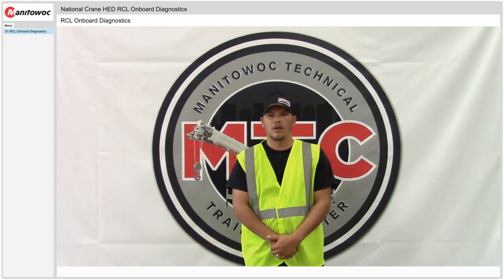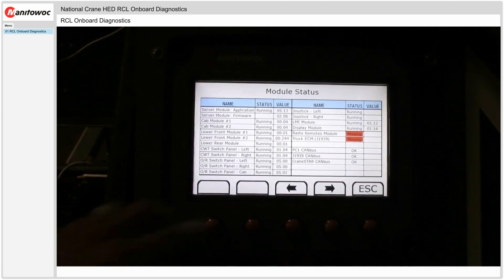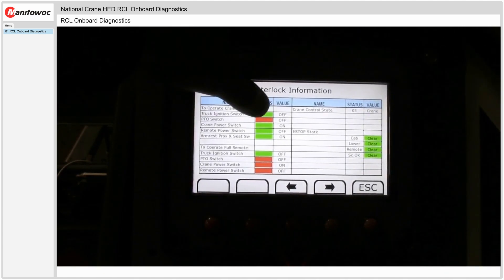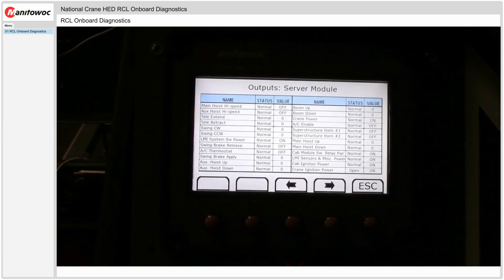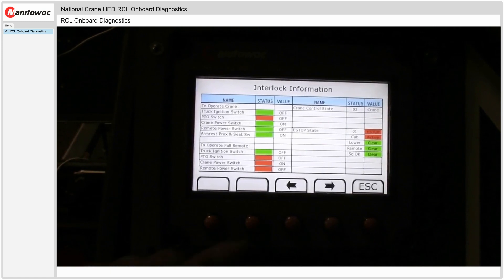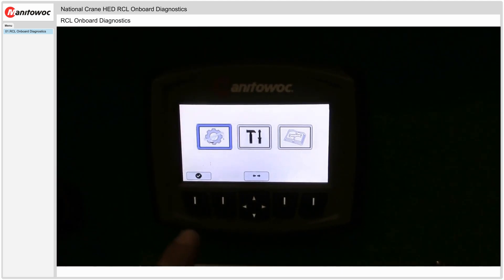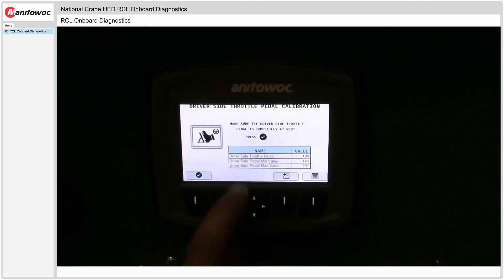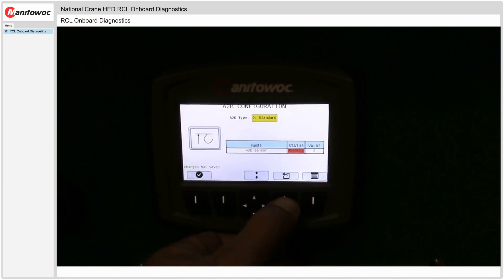National Crane HED RCL Onboard Diagnostics - Manitowoc Garage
Garage Video